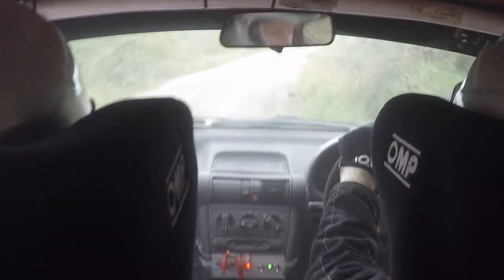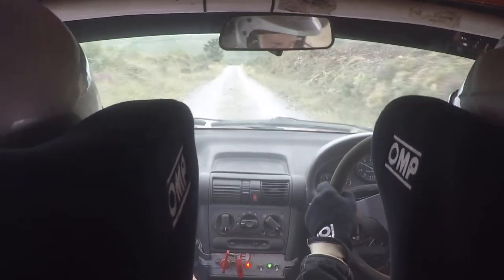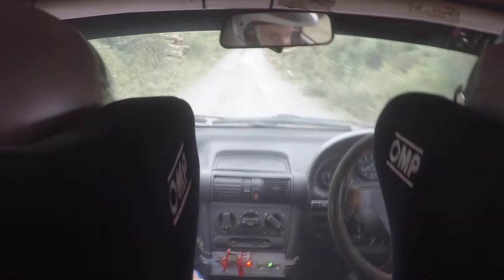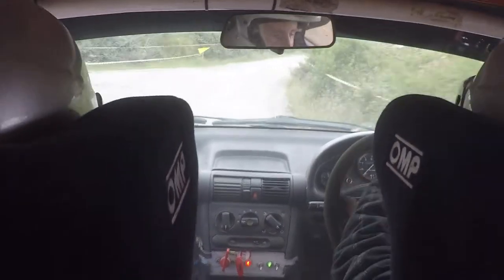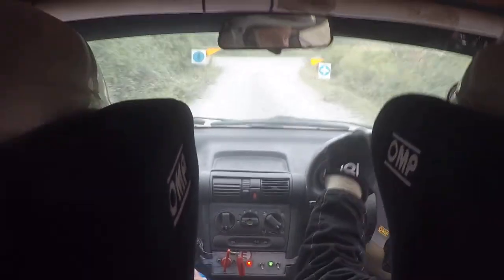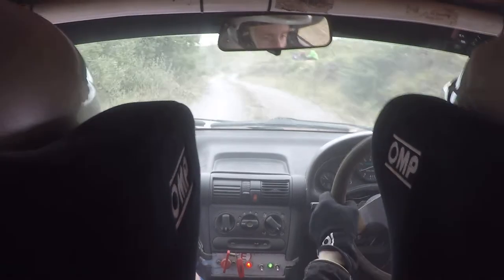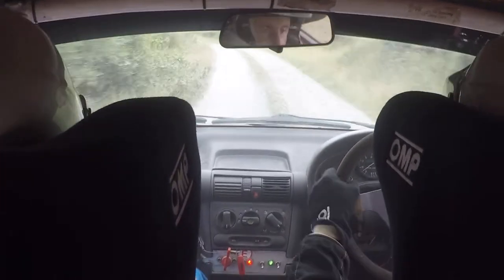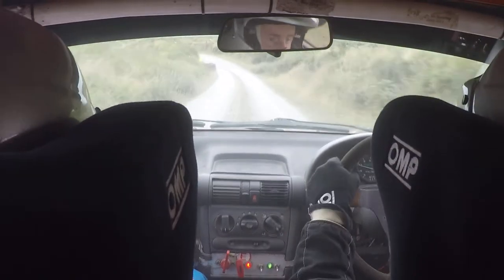Ruairi maguire James O'Brien jim walsh cork forestry 2016 ss3